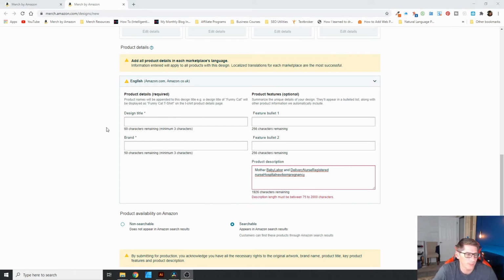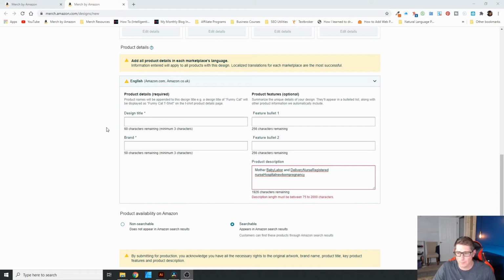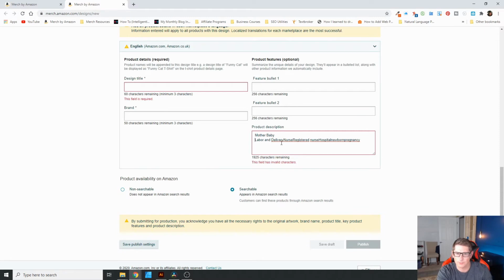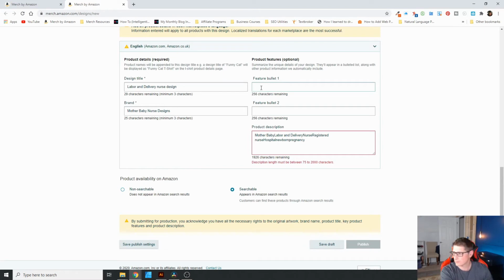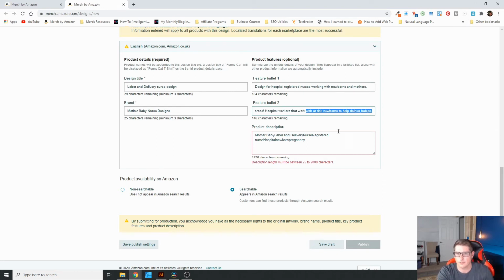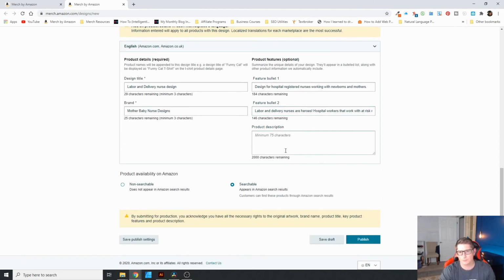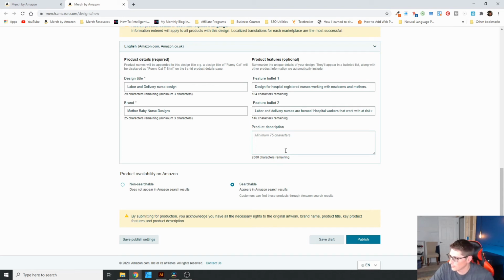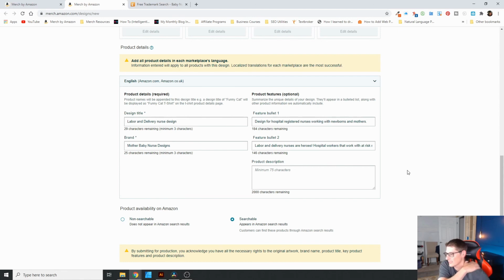How to use Merch Keywords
In this Merch by Amazon tutorial I'll be going through my process for creating a product listing on Merch by Amazon. Amazon gives us 5 fields to enter text. We have:

Title
Brand Name
Bullet point 1
Bullet point 2
Product Description

The process begins before we even create a design. Finding relevant keywords is part of the research process. You need to know that designs in the niche are selling and what keywords the successful designs are using. If you're doing manual research then you need to write down the relevant keywords. If you're using Merch Informer to do your research then you can just refer back to your favorites when it comes time to write your listings.

For this video let's assume I just wrote down a list of keywords. I'll carefully craft my title, brand and bullets using as many keywords as possible while also writing in plain English. There's no need to stuff keywords in lists or use funny language gymnastics to try to circumvent the copyright and trademark rules. Just use the keywords you've identified to the best of your ability.

The one place I don't use any keywords is the product description. This section can display if your listing is viewed in a google search, and it is visible on the product page on amazon. But I don't believe that it impacts the search results on Amazon and I also don't think customers are reading the descriptions anyway. It's very unlikely that a product description will help your product sell. But it might get you in trouble with copyright or trademarks if you're not careful. I like to minimize the amount of text I need to verify isn't breaking the rules. To me that means don't bother with product descriptions.